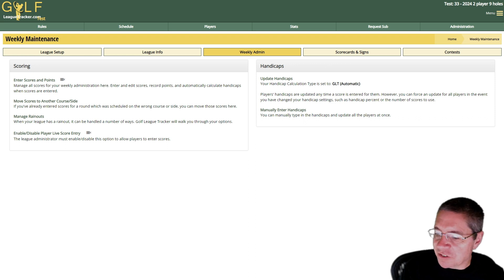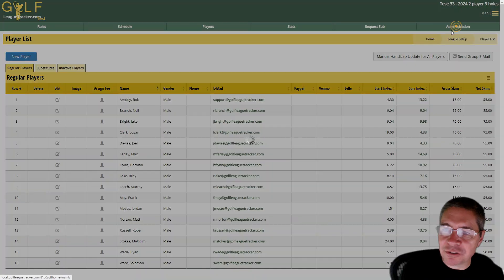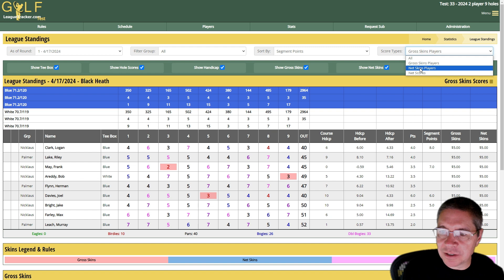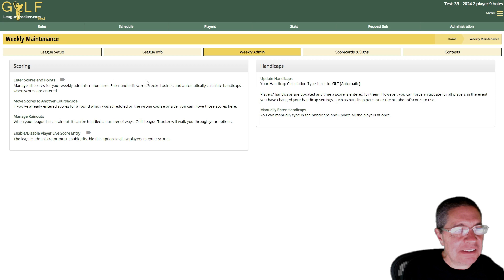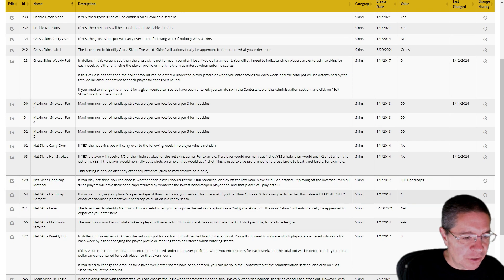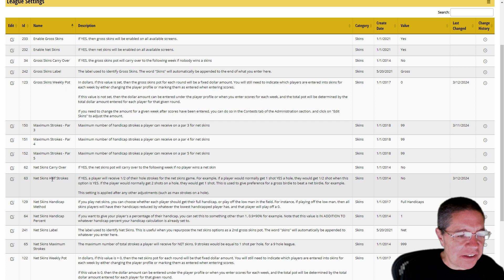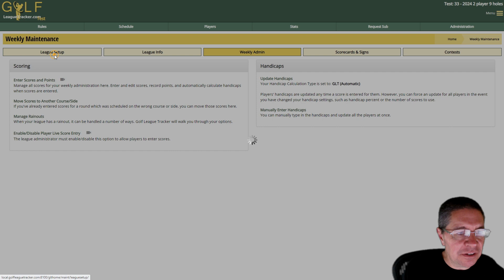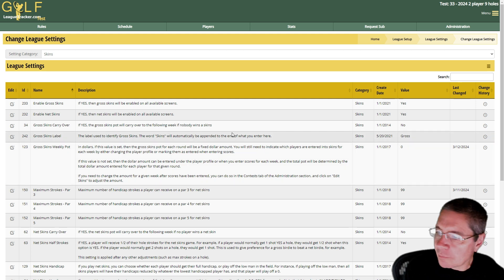Setting Up Skins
Learn how to set up skins for both gross and net scores, and go over some of the options available as of 2024

00:00 Introduction
01:15 Two Types of Skins Pots
02:21 Setting Up the Players for Pay When you Play
03:31 Entering the Scores
04:30 Viewing the Results
07:50 Net Skins Options
11:38 Net Skins Half Stroke Option
14:43 Setting Up a Fixed Pot
15:32 Skins Weekly Carry Overs
16:17 Outtro